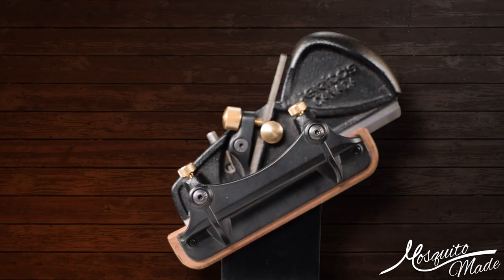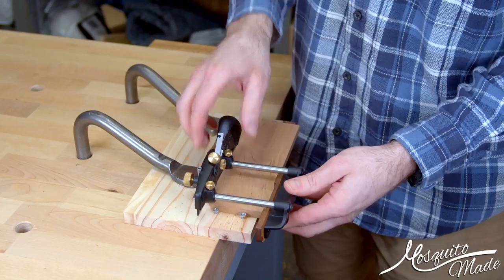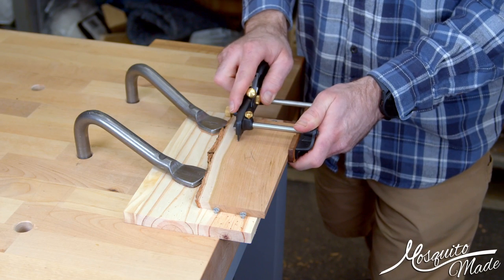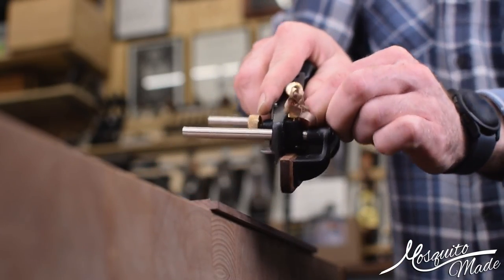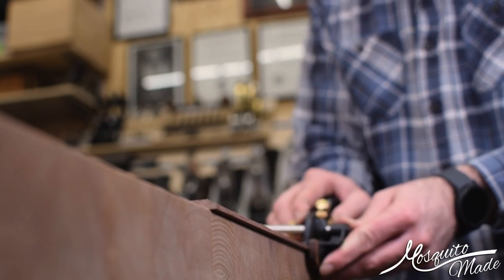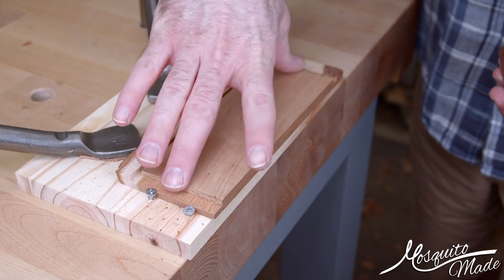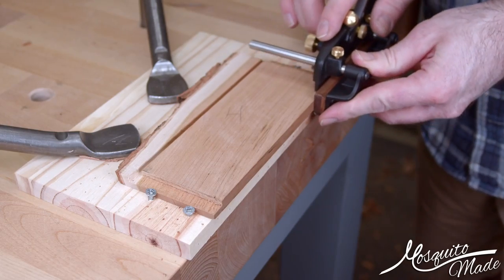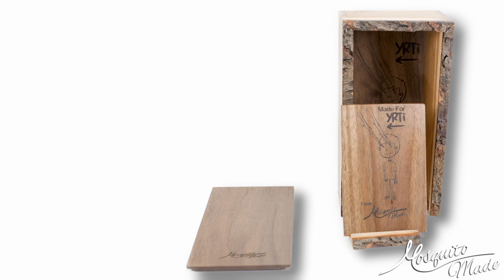Veritas Box Maker's Plow Plane Operational Examples with a Live Edge Box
This video is a little bit of a demonstration of the Box Maker's Plow Plane.  I wanted to have background footage for the full review video, and to put it through some of its functionality a little more before I came to any conclusions or suggestions in the review video.

The live edge box went to @YRTi  because he surprised me with a box when I bought a shirt form his channel.  I wanted to make a box for the main review and thought I'd send this one along his way as a surprise back :-)